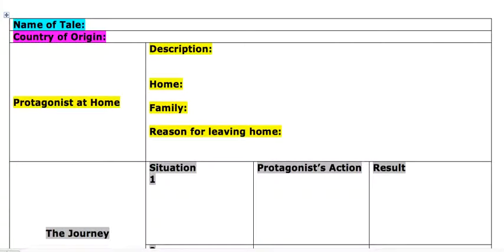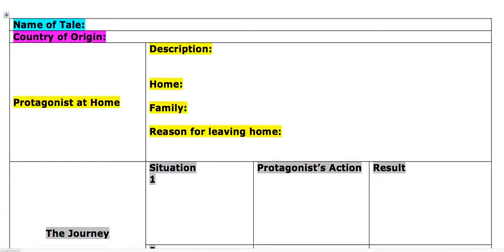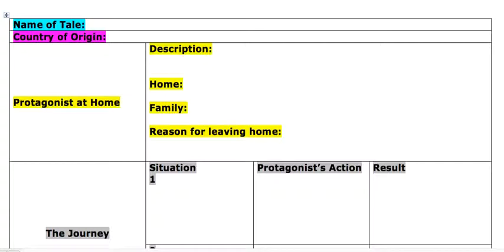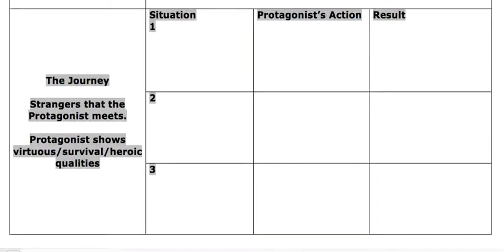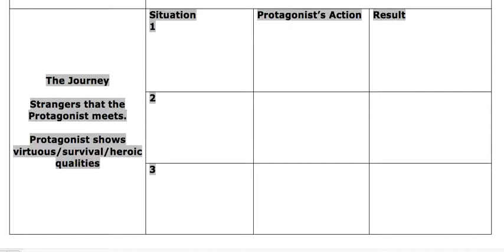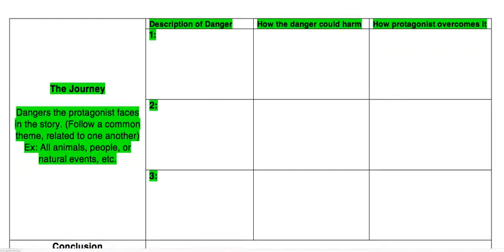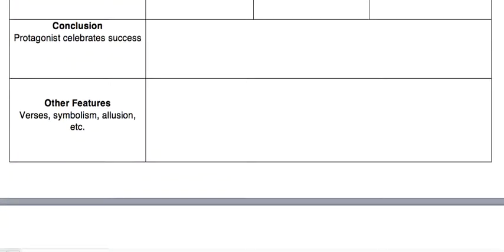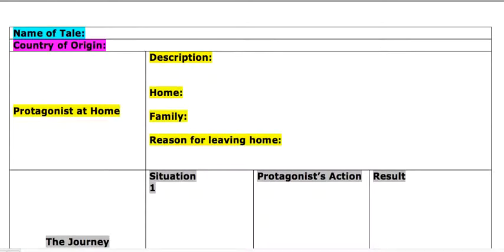HAJ Planning Organizer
We will be using this organizer to plan our written piece of our folktales.